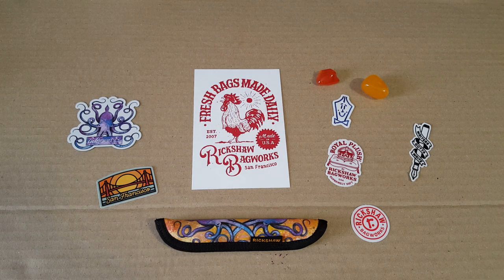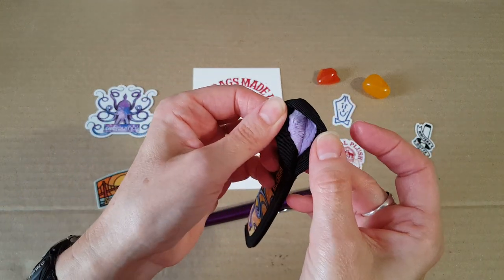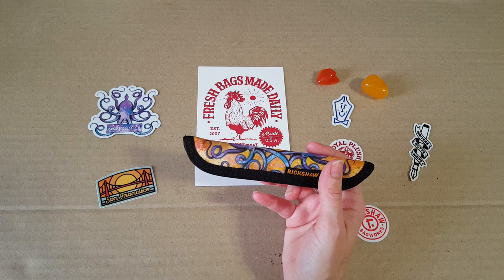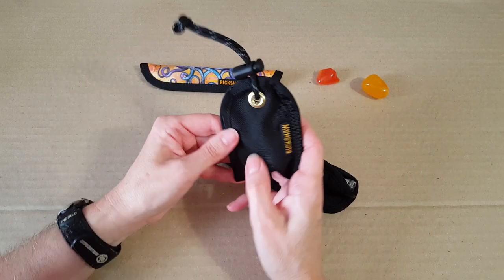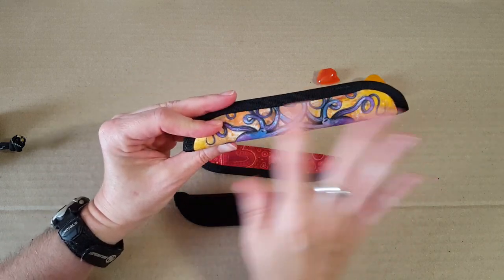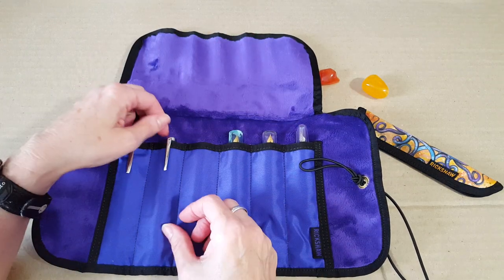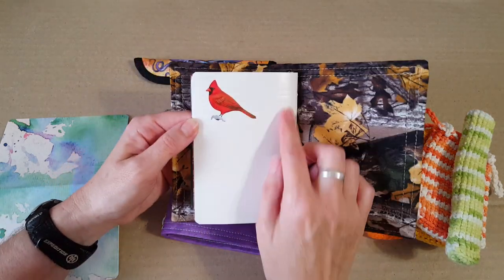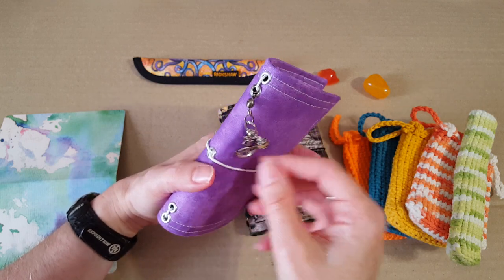Inktopus Pen Sleeve & Creativity Talk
I show the Inktopus pen sleeve (with the Ink Journal Inktopus design) sent to me by Rick Shaw Bags!  It has a colorful nylon exterior, plush interior pen sleeve perfect for a fountain pen!   I also showed my other Rick Shaw pen sleeves and trio, plus the Mini Lanyard Pouch.   All items except the Inktopus sleeve, I purchased with my own money.   All opinions are my own and no one asked me to do this review!   Rick Shaw pen sleeves and products are super well made and beautiful in my opinion!
Inktopus Pen Sleeve from Rick Shaw & Ink Journal:
Inktopus Rick Shaw Bags - Ink Journal Exclusive 8 pen roll:
In this video I also talk about my July self-challenge to create one item a day and show just a few of the things I've been making - drawstring pouches, pen sleeves, traveler's notebooks, inserts, and things I plan to make (traveler's notebook charms).
The crystals today are:   orange calcite & carnelian.
and over on Instagram @Snowball7470
I hope you are inspired to write, create and enjoy the fountain pen hobby!